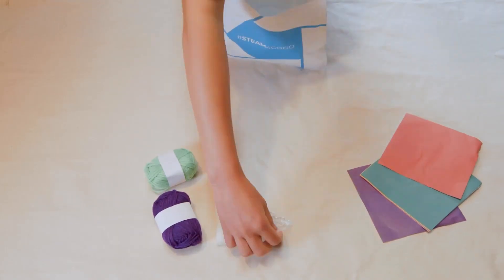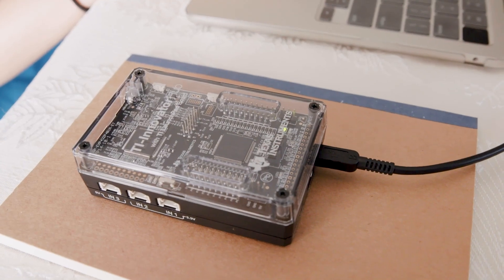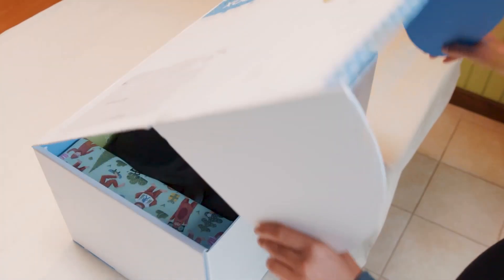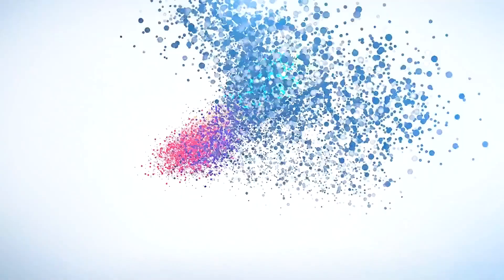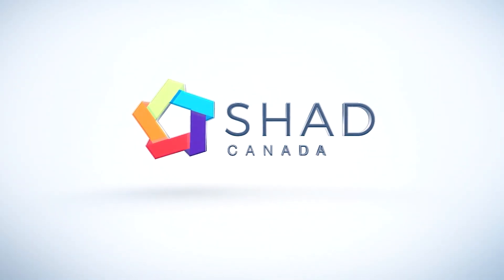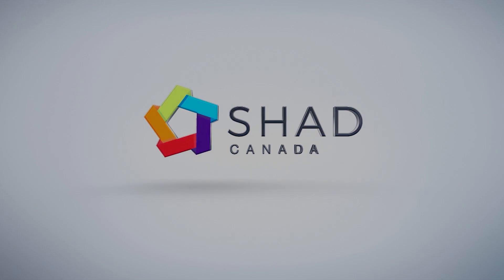ShadAnywhere Kit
ShadAnywhere alumni share how the unique contents and hands-on activities in their Shad Kit made their STEAM journey both fun and enriching. Hear real stories from Shad participants about how science, technology, engineering, arts, and math (STEAM) came to life through interactive experiences. Discover the impact of ShadAnywhere on young minds across Canada and see how the Shad Kit fuels creativity and learning in STEM and beyond!